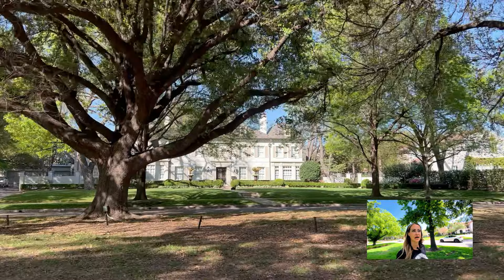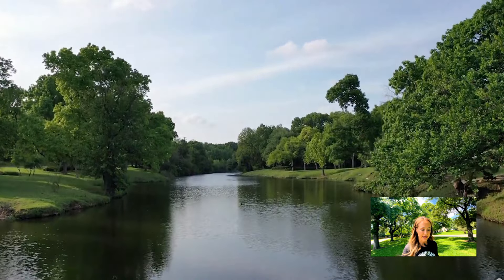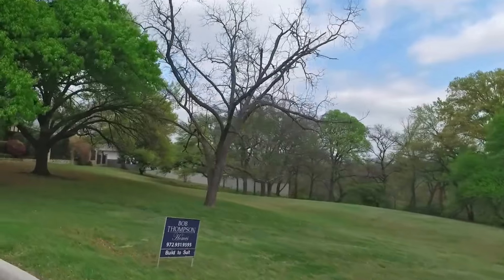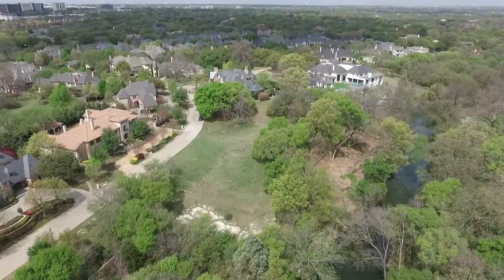TOP Neighborhoods in Dallas | 5 BEST Dallas Texas Neighborhoods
The Top neighborhoods in Dallas.  These Dallas TX Mansions are Mind Blowing. Here are D Magazines 5 BEST Dallas Texas Neighborhoods. These 5 neighborhoods are pretty cool. Some of them, you have probably never heard of! D Magazine list their TOP 10 and I chose 5 off that list.
These Top 5 Neighborhoods have a lot of charm and history. If you are looking for a cool spot to land in Dallas, then check out this video.

Thinking of moving to Dallas Texas? Or anywhere in the DFW area?😉 We are here to help inform you on all things Dallas and the greater Dallas/Fort Worth area and get your questions answered about the metroplex. We were born and raised here and feel confident we can help you with all your real estate needs.

🚛Preferred Movers that WE Trust!

💰Thinking of Buying? We are the experts in Frisco and all DFW. Click below to let us know!

If this is your first time stopping by our channel, we are GLAD you found us!! This channel is dedicated to All Things Dallas and Beyond. We have grown up in the Dallas/Fort Worth metroplex and that heritage runs deep in our blood.

Whether you are looking to move in 6 days or 6 months, we want to hear from you! Text, Email, Call or Zoom…whatever fits you best so we can help you make a smooth move to the area.

😁 We get calls and emails every day from people just like you, looking for help on making their move to Frisco and the greater Dallas/Fort Worth area and we absolutely love it.

**All stats, data, house pricing, and anything else mentioned is always subject to change and is provided merely as an example at the time of this recording Tiffany Caballero Frisco, Texas Estate Agent | Texas License: 0624172 Brokered by Monument Realty TREC Information About Brokerages Service TREC Consumer Protection Notice